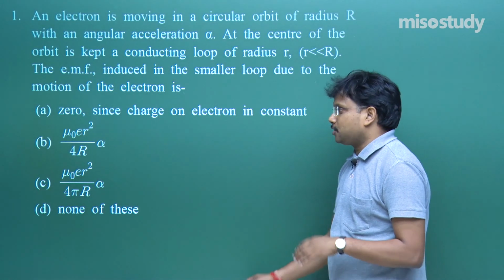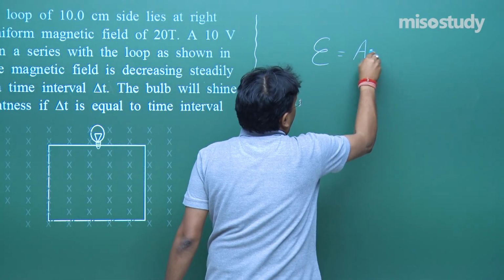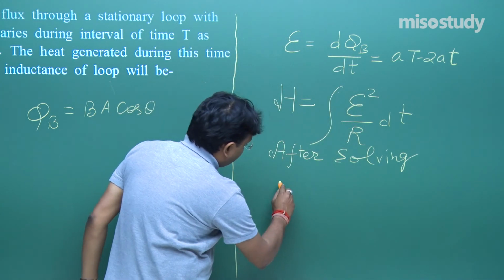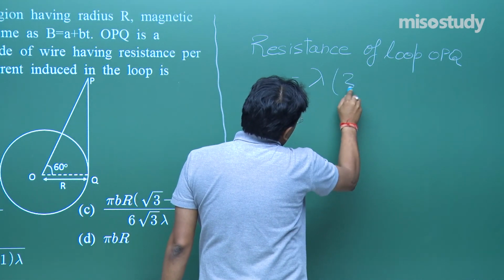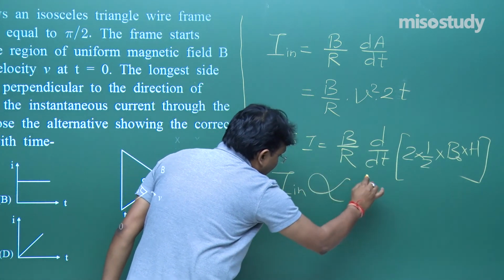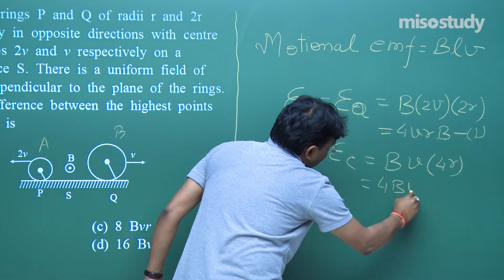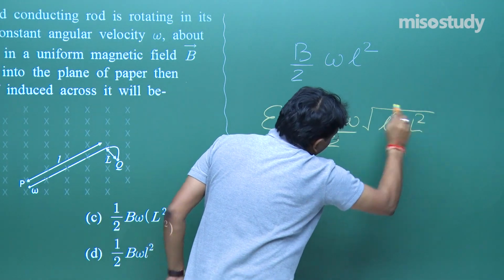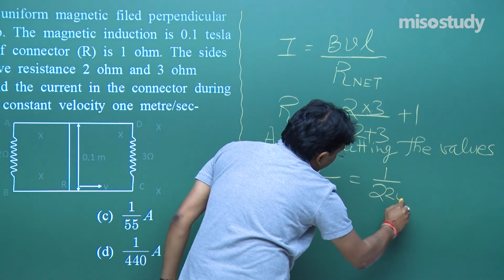NEET Physics | 21. Electromagnetic Induction | NEET Pattern Exercise | In English | by Misostudy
1. HD Video Lectures Designed by The Expert Faculties
2. Theory & Problem-solving Lectures of full Syllabus
3. Chapter-wise Exam Pattern Question Exercise (Sample Question Papers)
4. Chapter-wise PDF e-Books
5. Chapter-wise Online Test
6. 24X7 Doubt Clearing
7. Hard Disk / Pen Drive / SD Card Courses (No Internet required)
8. 24X7 Online Streaming Course
9. Lecture Download support for Android and iOS